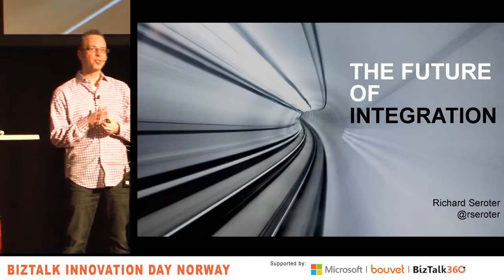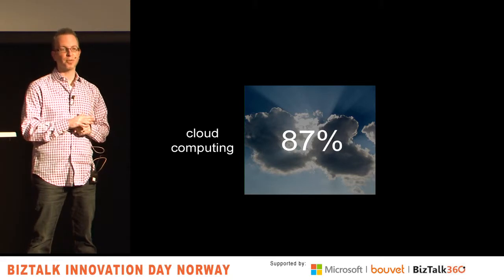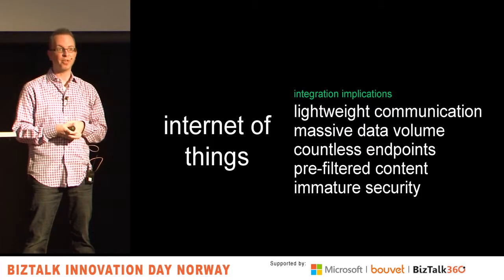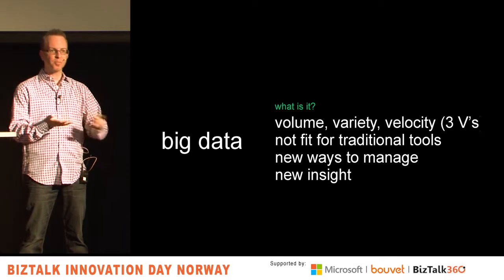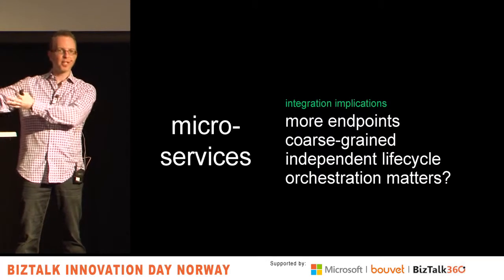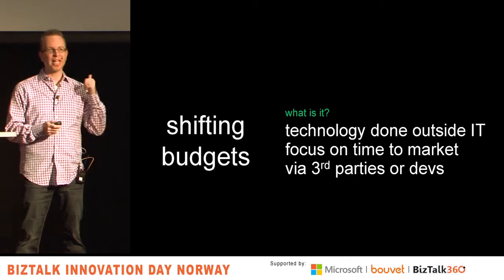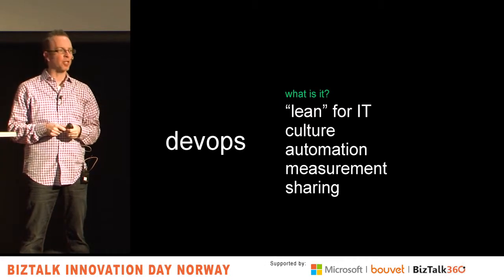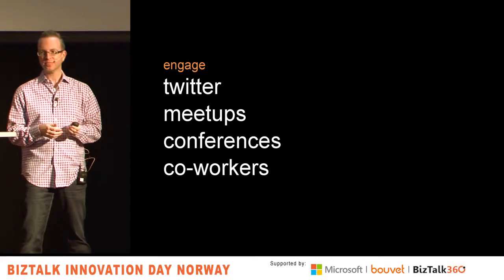The Future of Integration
Richard Seroter talks about the recent mega-trends in the industry and how that may impact your approach to integration today and tomorrow. This session was recorded during the BizTalk Innovation Day held in Norway in September 2014.